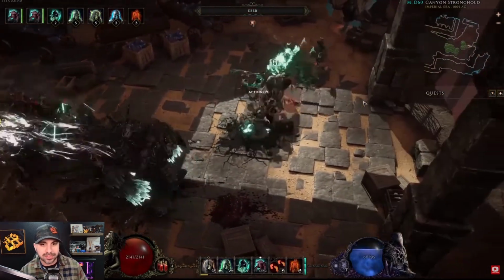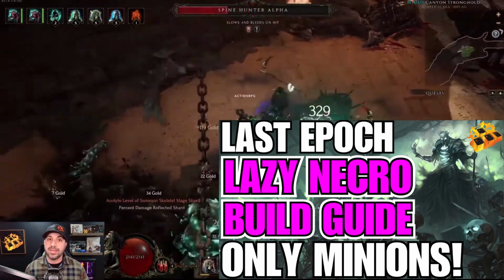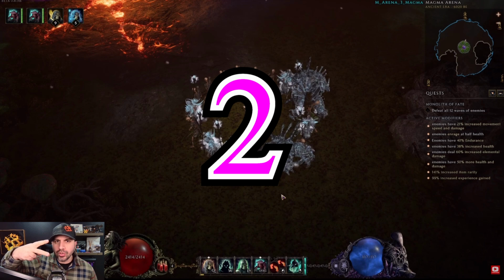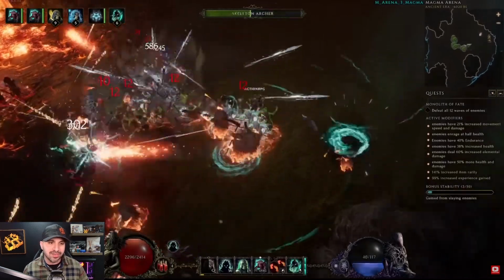My Top 3 Necromancer Season Starters... STRONG & EASY!!!